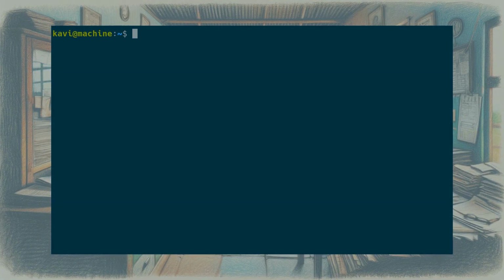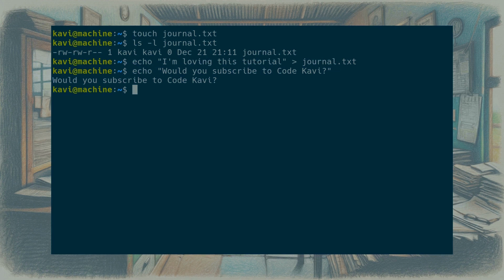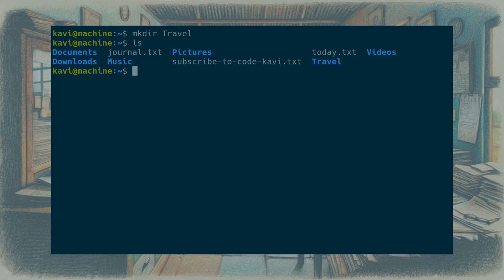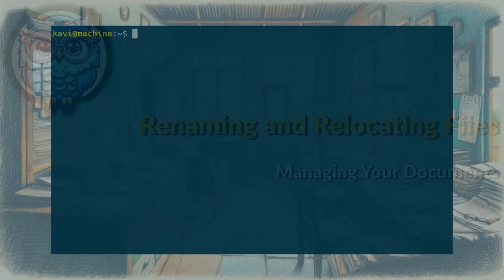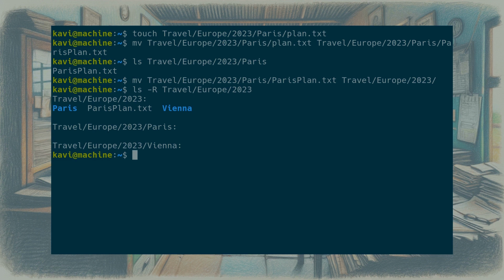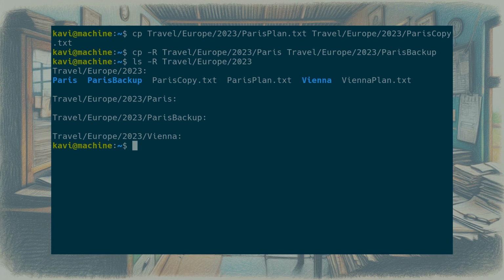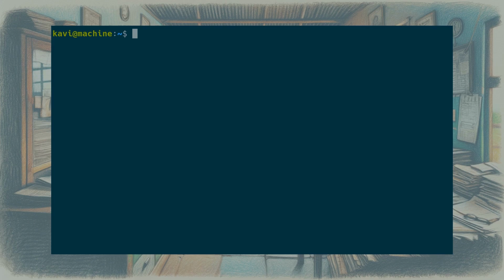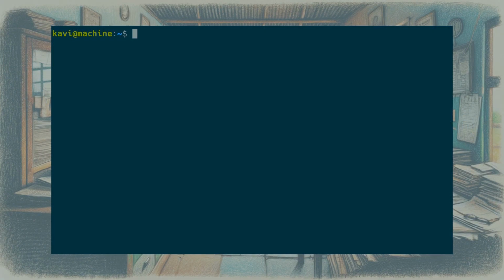🌟 File Management Essentials with touch, echo, mv, cp, rm 🛠️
🦉🐧 Join Kavi, the Linux Expert Owl, for a deep dive into the essentials of file management in Linux! In this immersive video, you're on your way to mastering the art of digital organization.

👩‍💻👨‍💻 Hands-On Learning Experience: Engage with your Linux system as you pause, play, and practice with real-time command executions. This tutorial isn't just passive learning; it's an interactive journey through the core operations of file management!

💬 Community Interaction: Dive into the discussion, share your file managing triumphs, seek advice, or offer your own tips and tricks in the comments section. Your participation shapes our Linux community and guides future content!

🌟 What You'll Learn:

00:00 Introduction: Navigating the World of Digital File Management
00:27 Creating Files: Making New Documents in Linux
02:20 Organizing Files: Your Digital Travel Journal
03:56 Renaming and Relocating Files: Managing Your Documents
05:49 Copying Files: Preserving Your Travel Memories
06:40 Deleting Files and Folders: Tidying Up Your Travel Journal
07:36 Comprehensive Challenge: Music Library Organization
09:11 Conclusion: Master of Your Digital Realm

Note: This video features an AI-generated voice-over for a seamless learning experience.